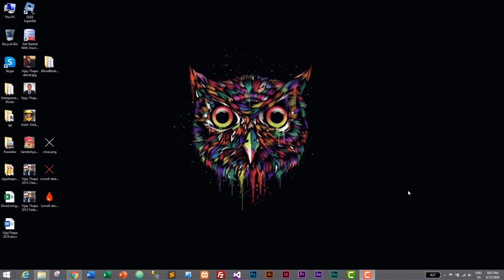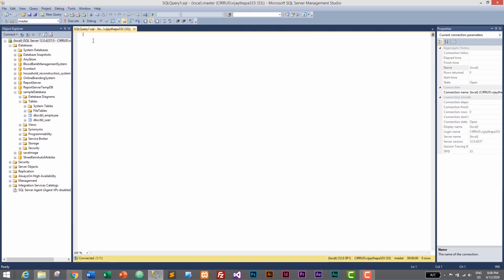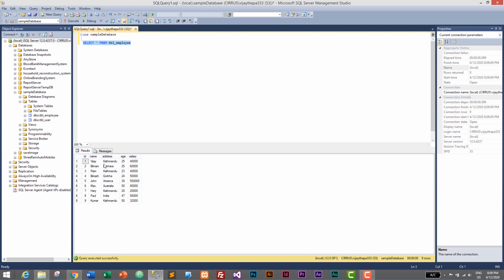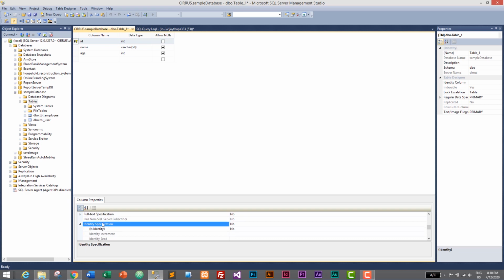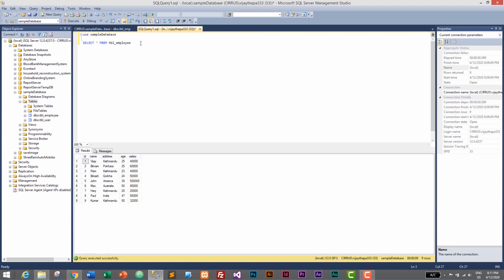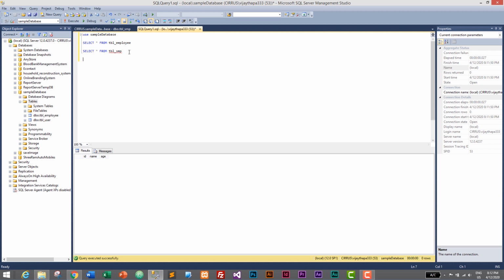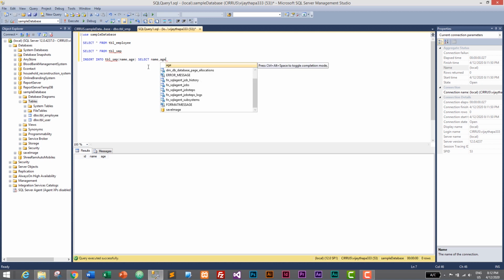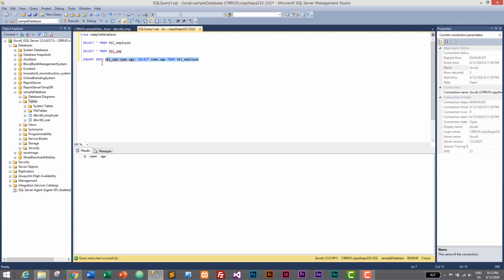14. How to Transfer Data from One Table to Another in Database?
In this tutorial, you'll learn to transfer data from one table to other with a single query in RDBMS (Relational Database Management System).

This is the 14th episode of our "Database for Beginner" Tutorial Series.